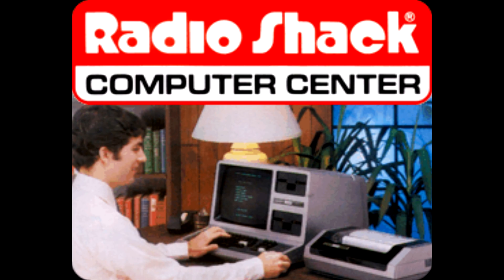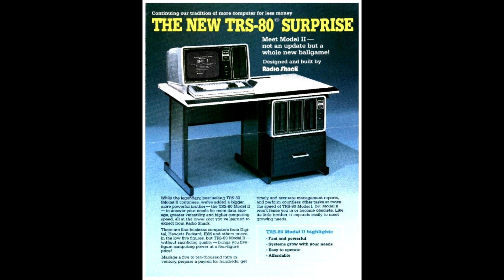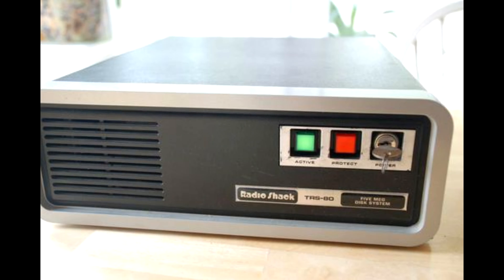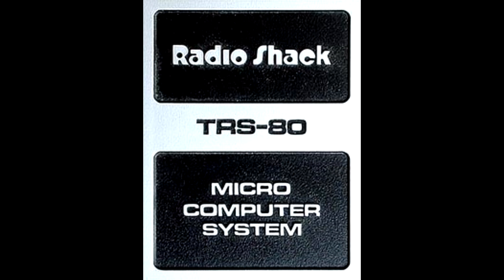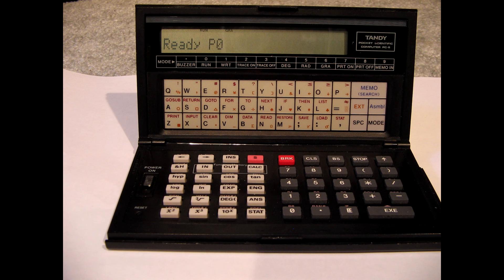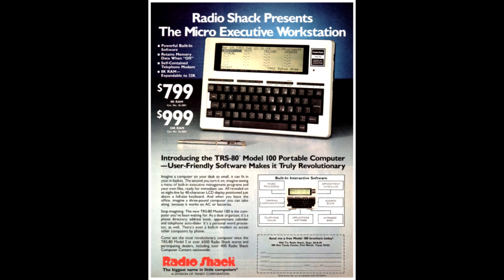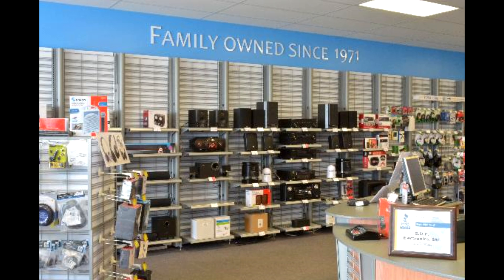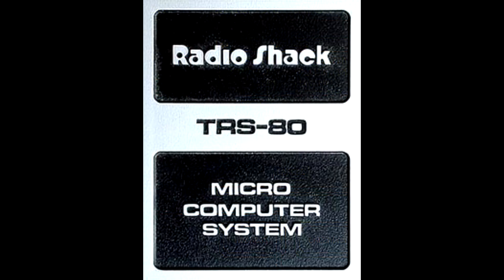Why I Miss Radio Shack, Part 3: The TRS80 and Tandy Computer Era!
I had some time over the holidays to put together part 3 of the Radio Shack series. Although I was a Commodore guy mainly back in the day, the TRS-80 model 3 and 4 were some of the finest computers I ever worked with, and I've always been interested in obtaining a Tandy 1000 HX.
    Just another part of why Radio Shack once ruled the roost. Just close your eyes and imagine a TRS-80 model 20 running Quad Deskmate version 50a. With Holographing.